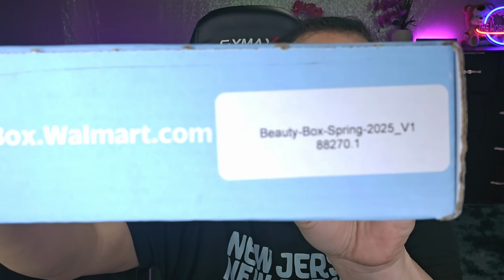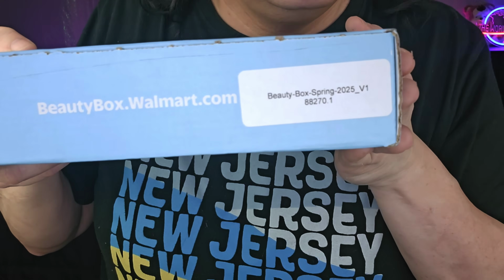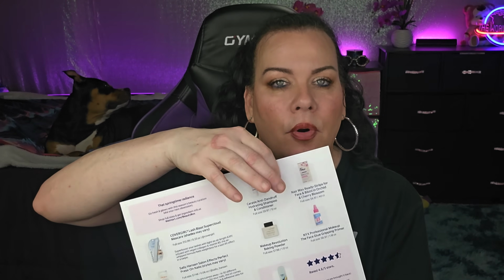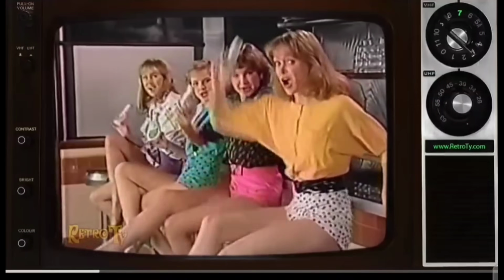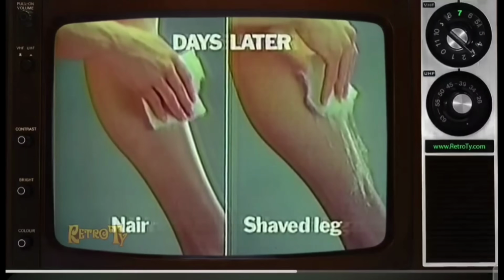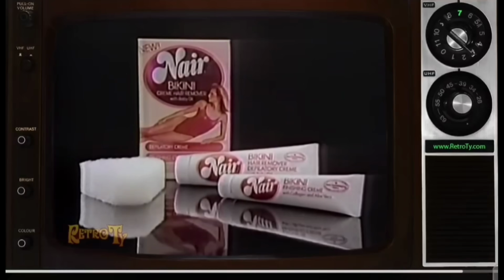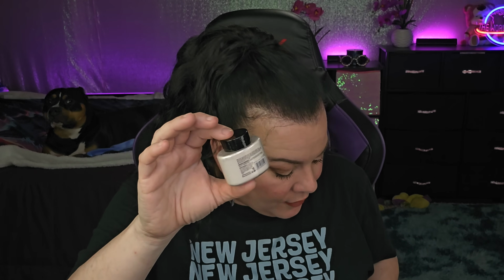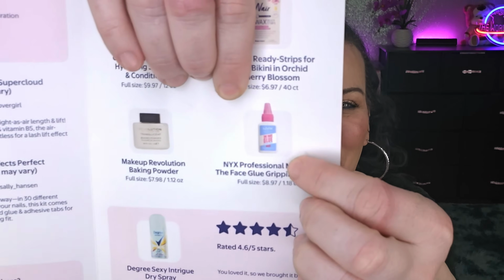Walmart Beauty Box Spring 2025 Unboxing - I Can't Believe What I Got!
Spring Walmart Beauty Box 2025 Is Here! This walmart beauty box for spring 2025 unboxing shocked me. I cant believe what I got. This beauty box is only $7 every season.